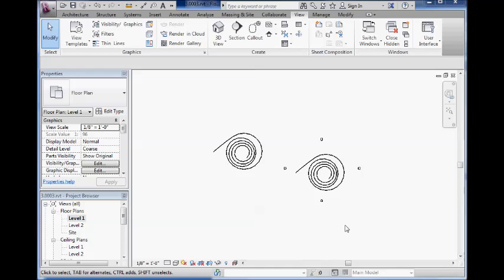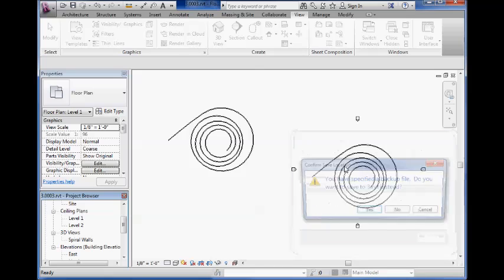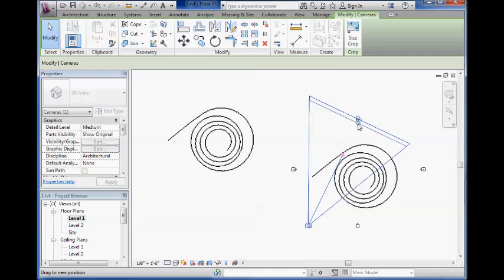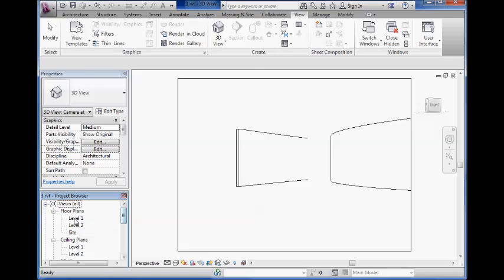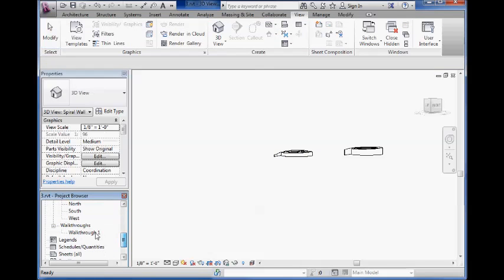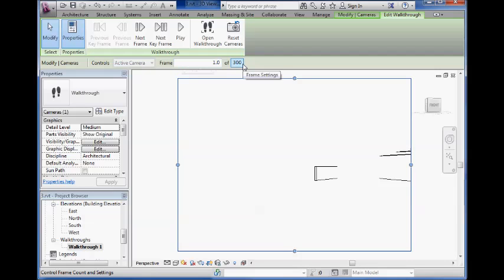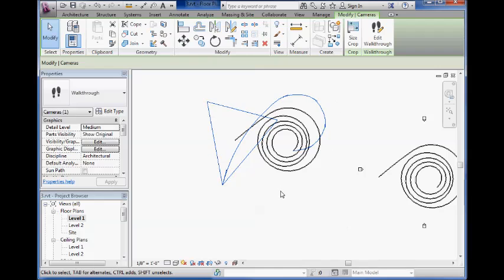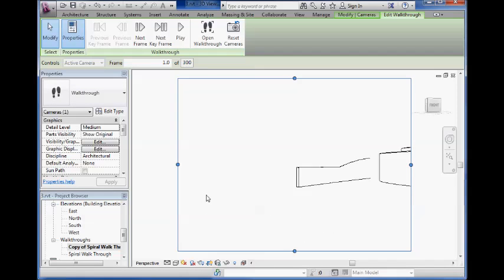Camera and Walkthrough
Get oriented in Revit and view a camera orientation and walkthrough.